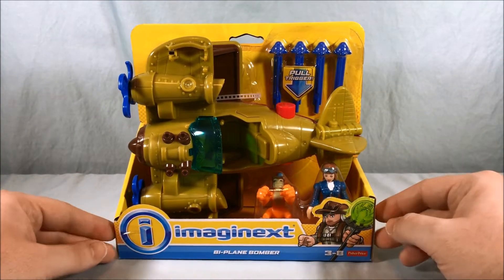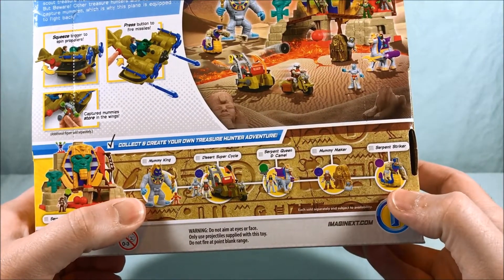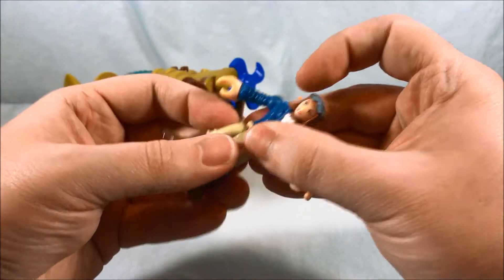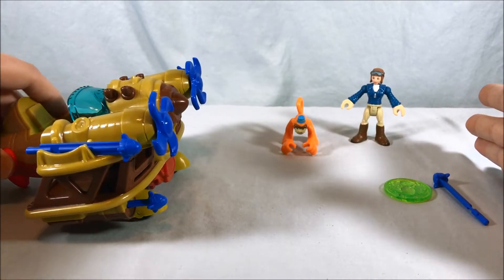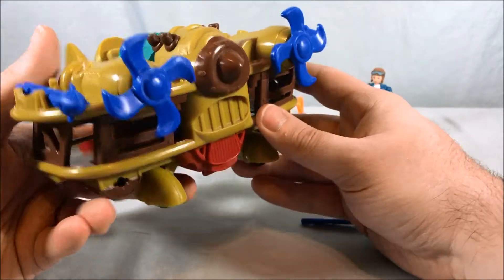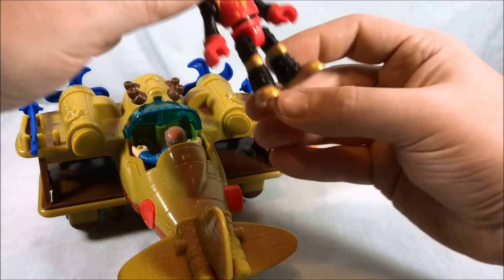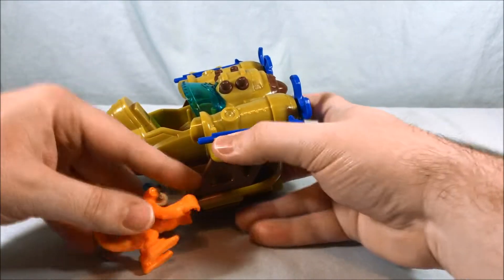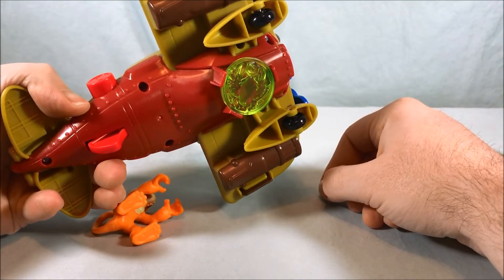Imaginext Treasure Hunters Bi-Plane Bomber Review